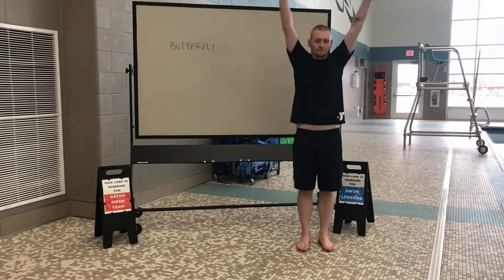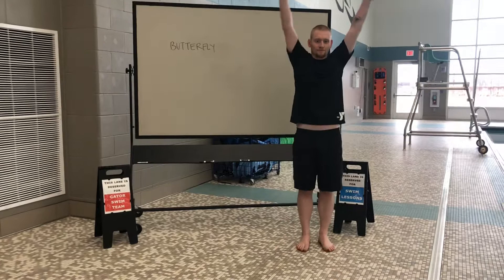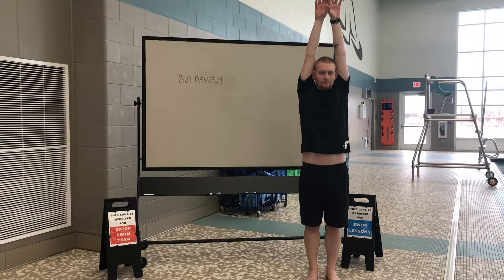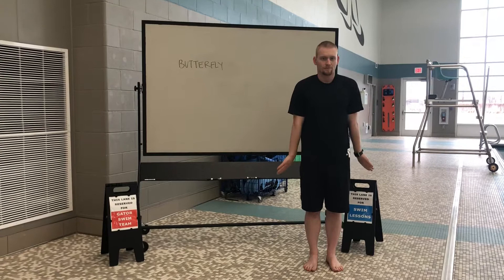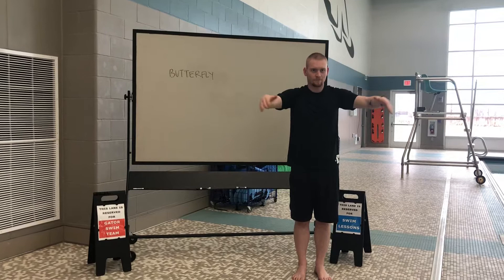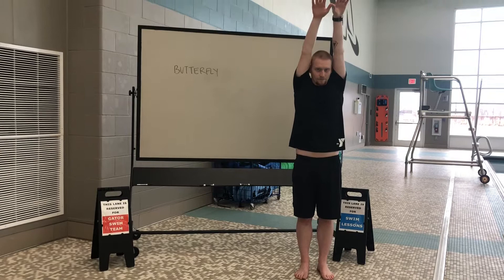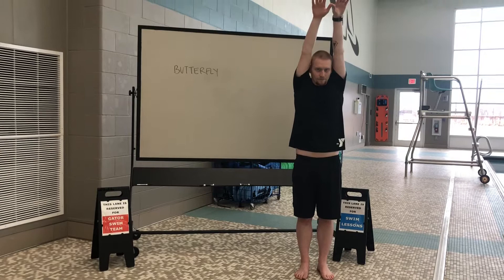Butterfly - Swim Lessons Home Activities